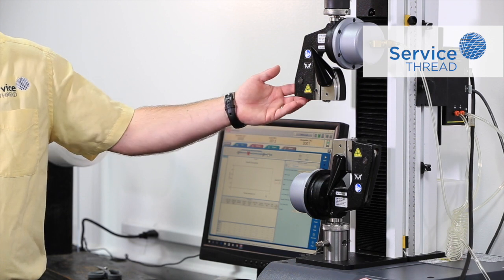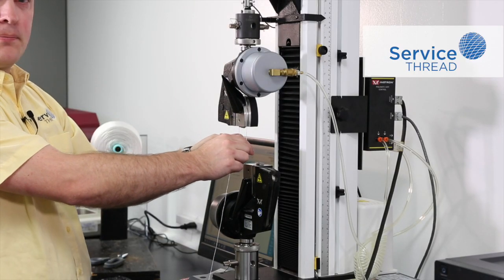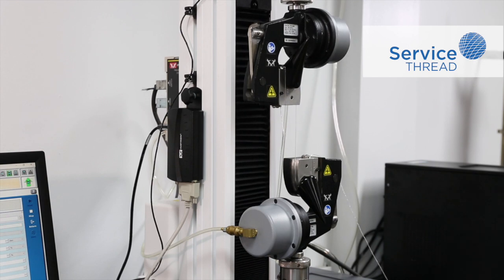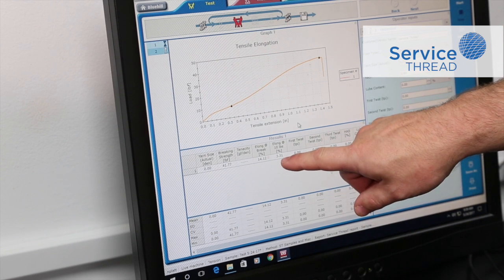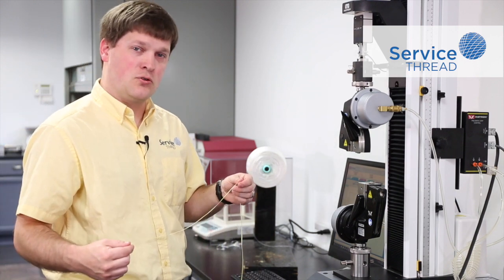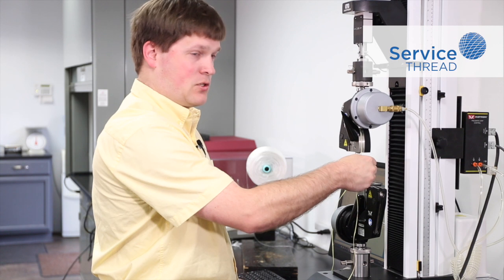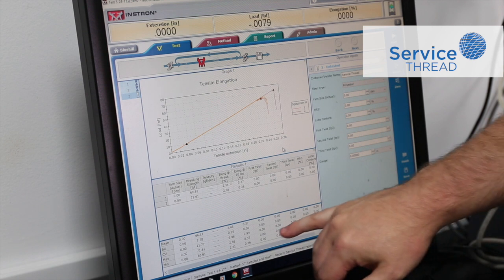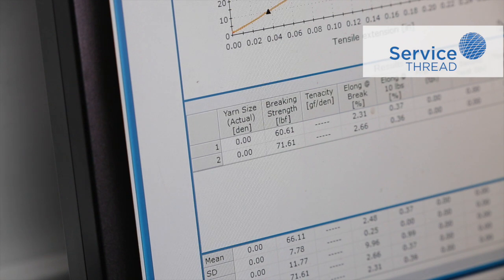Industrial Yarn Test: Which Strength is Best?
Each industrial yarn application has its own need for a certain tensile strength. Watch as a yarn expert puts ASTM D2256 to the test at the Service Thread headquarters and consider: Which tensile strength do I need?